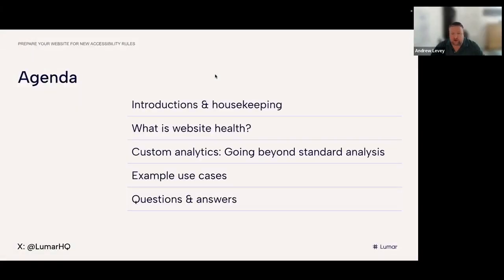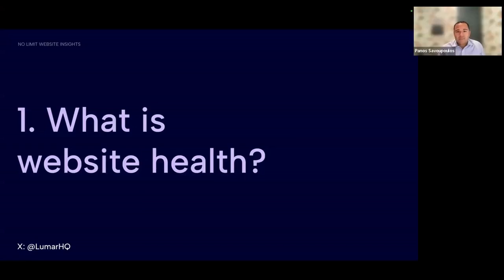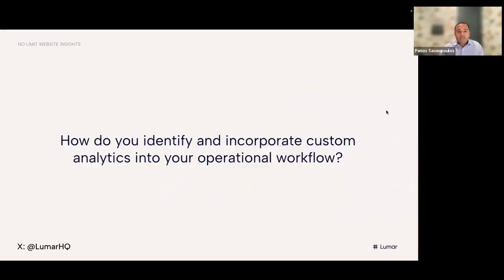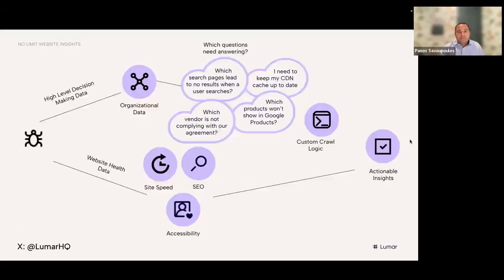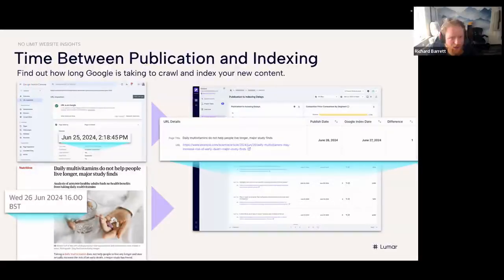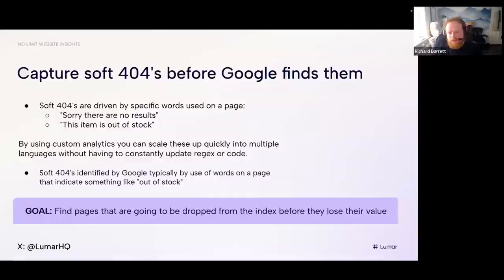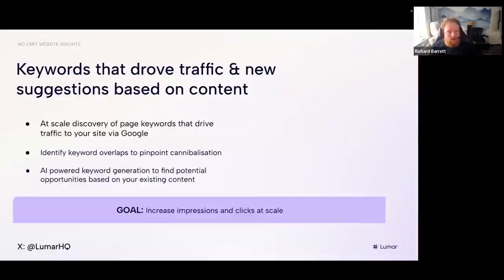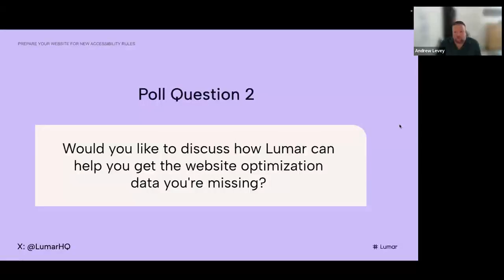No-Limit Website Insights: How to Report on ANY Data From Your Site Webinar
Learn how to use custom website metrics for limitless website reporting and optimization possibilities.

Tired of feeling boxed in by website analytics platforms’ predetermined metrics? Do you wish you could easily get the exact information you’re looking for, about any area of your website, with no time-consuming manual spreadsheets involved?

With an advanced website crawler like Lumar, you can extract and report on any website data you’d like and build custom solutions for your exact use case. We’ll show you how to create and use custom website metrics in this upcoming Solutions Showcase webinar.

Lumar CEO Panos Savopoulos, Lumar Director of Professional Services Richard Barrett, and host Andrew Levey outline how to build custom website metrics for just about any use case you can imagine.